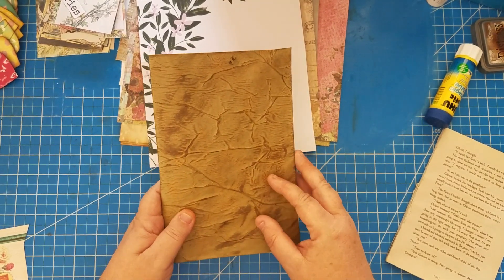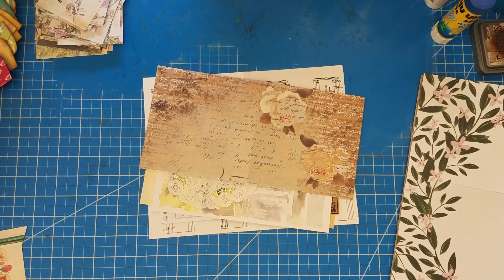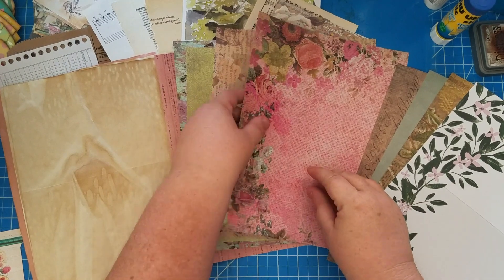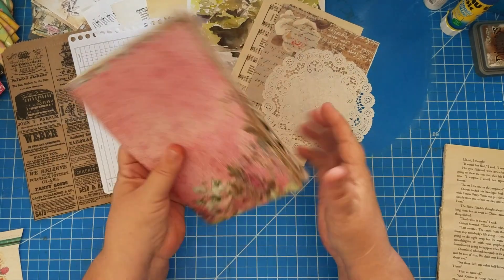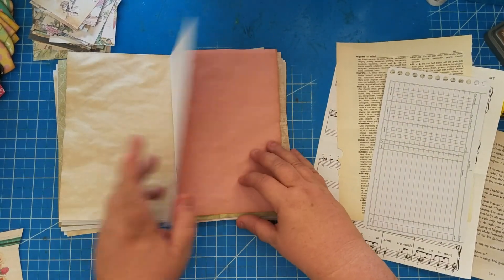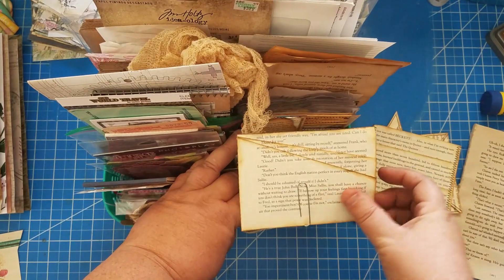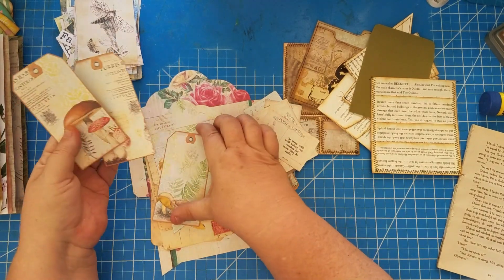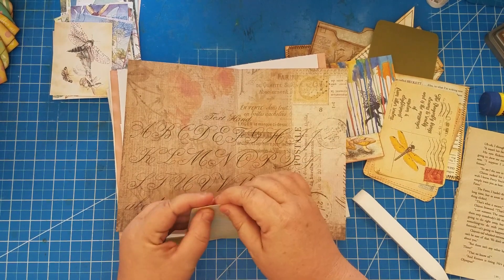START TO FINISH FAIRY JOURNAL: #2 SIGNATURE AND PULLING EPHEMERA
Back with the second video in the fairy journal! Today we are pulling papers for the signature and putting it together. We also will pull ephemera pieces to add to the journal.

God bless!